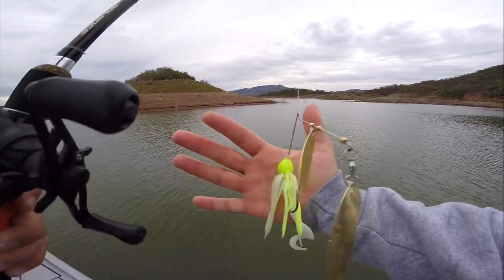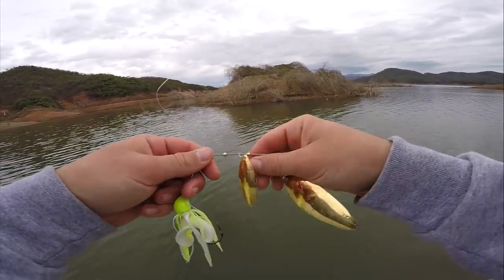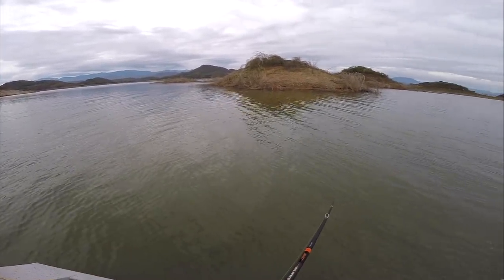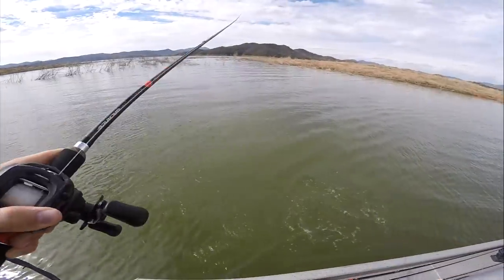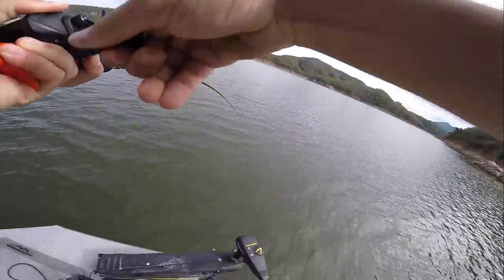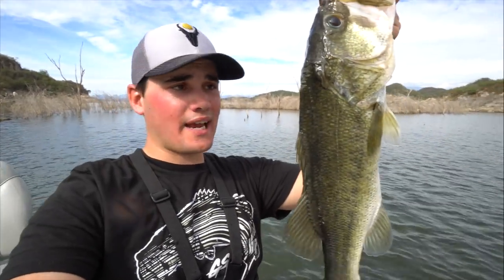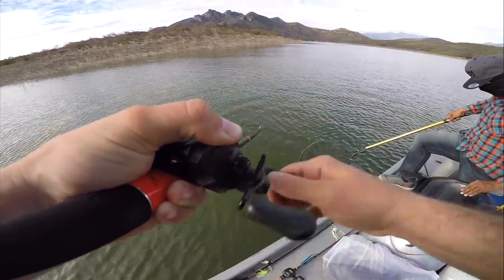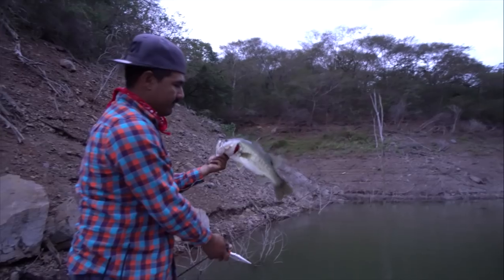the World's UGLIEST Fish!?!?!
Yooooooo 3 uploads in 3 days?!?! I hope you all enjoy!

►Enter to win a FREE Bass Boat, Trip with the Googan Squad and Favorite rods (ENDS DECEMBER 31ST)

►Sign up for the Googan Squad T-Shirt Subscription to be entered to win free Favorite rods/covers, FREE fishing trip with the whole Googan Squad and a NEW Bass Boat!!!